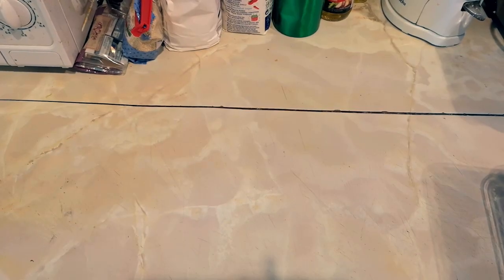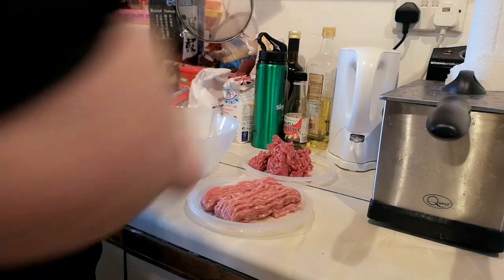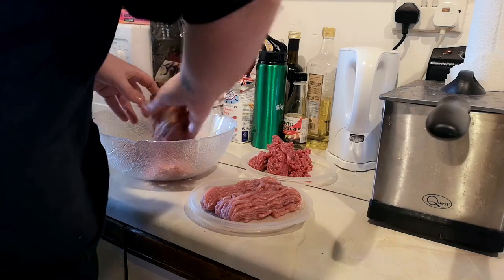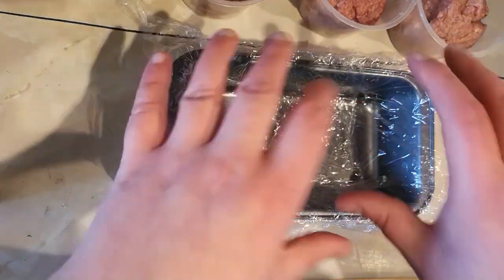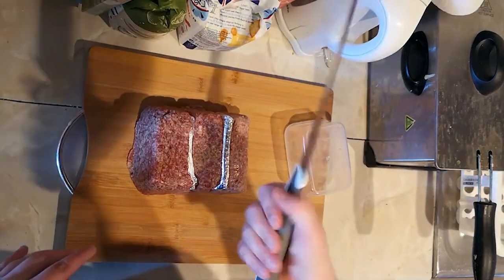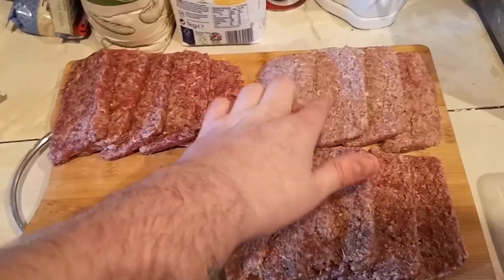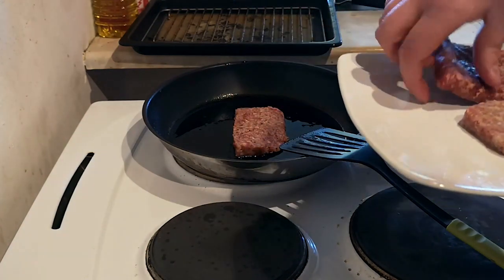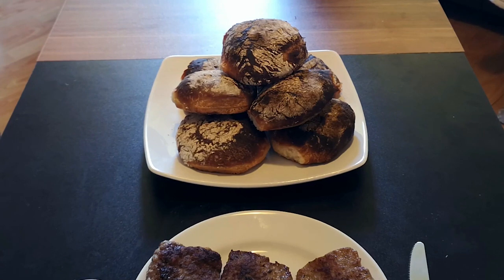SQUARE SAUSAGE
We're making an absolute Scottish legend today in the form of SQUARE SAUSAGE! This stuff is absolutely delicious and is perfect in a good Morton Roll or with a good old fry up. Check it out!

Ingredients:
• 750g minced beef/pork (250g beef, 250g pork, 125g each of pork/beef)
• 150g breadcrumbs (a butcher would use pinhead rusk but I couldn’t get any. Go to your butcher and get some for true authenticity)
• 200g chilled water
• 2 tsp salt
• 1/2 tsp grated nutmeg
• 1 1/2 tsp ground coriander
• 1 1/2 tsp ground black pepper

Come and watch me streaming LIVE!